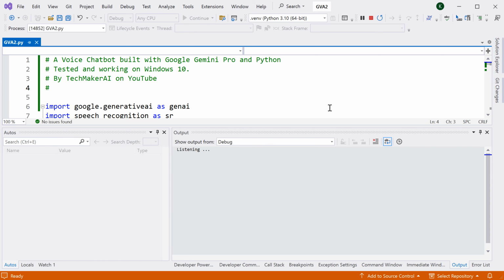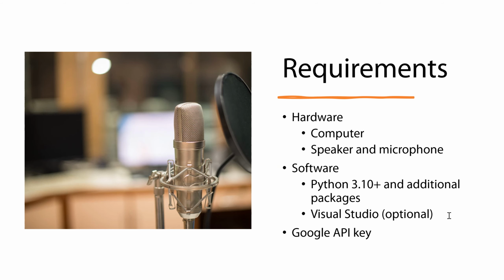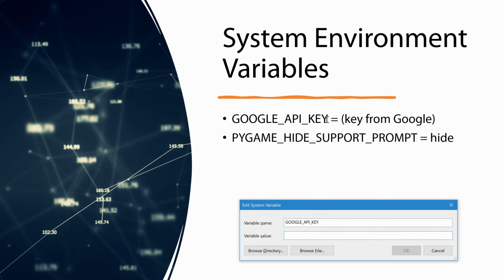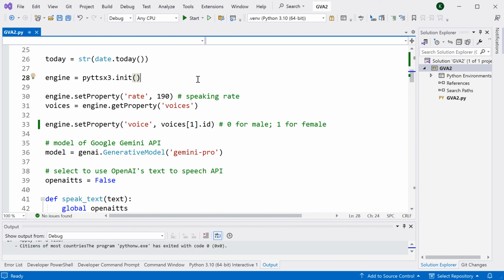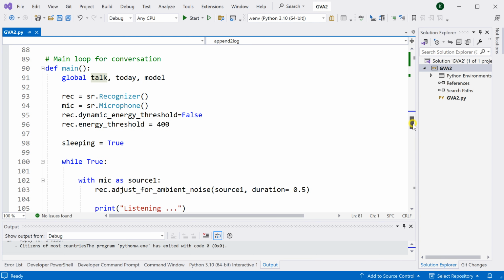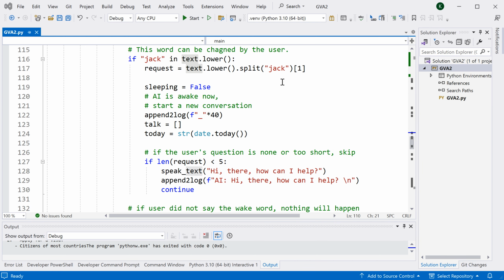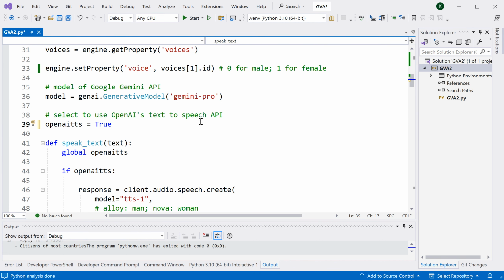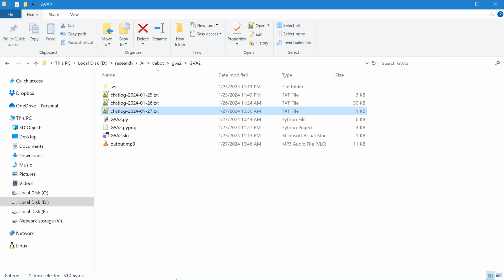Build a Google Gemini Powered Voice Assistant (chatbot) with Python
In this video, I will show you how to build a voice assistant (chatbot) by using Google's new AI model Gemini Pro (API) and Python. Then, I will demonstrate how you can have a real-time conversation with your personal voice assistant.